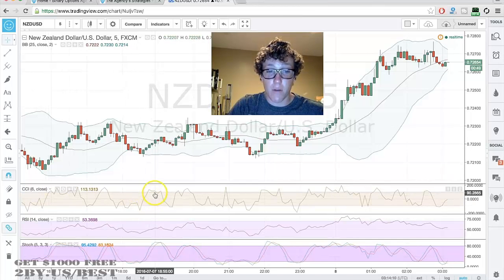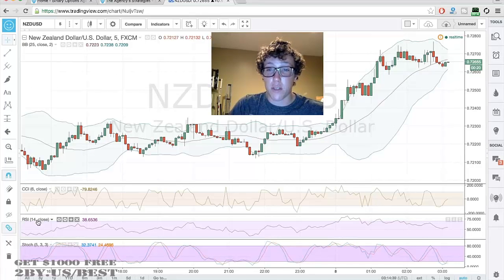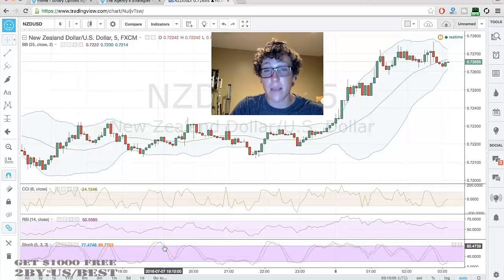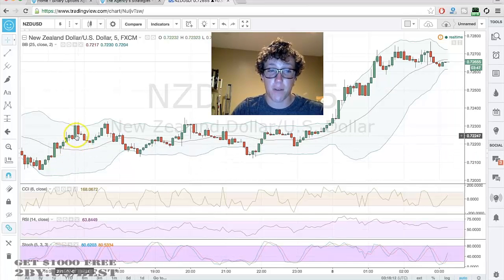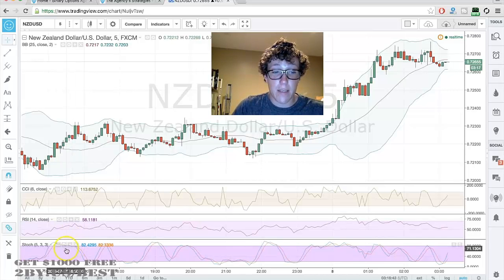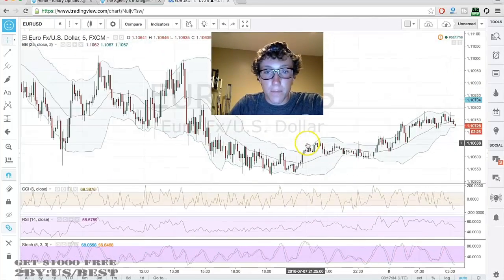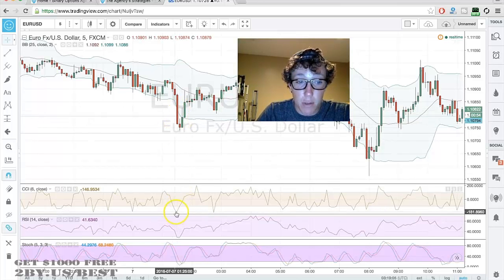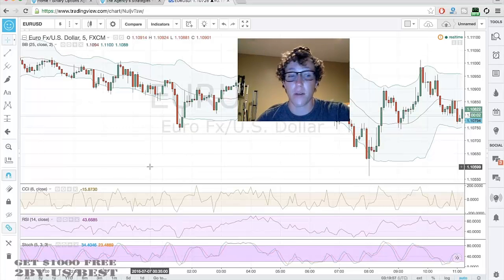Quadruple Threat Trading Strategy - Profitable Binary Options Strategy Software!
binary options, trading, binary option, strategy, review, signal